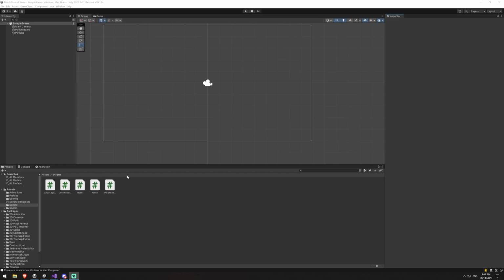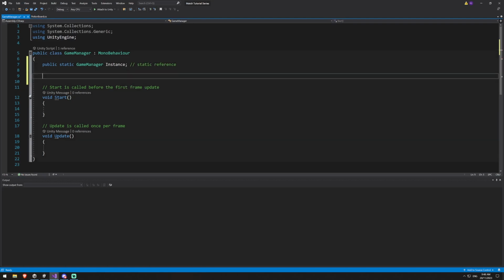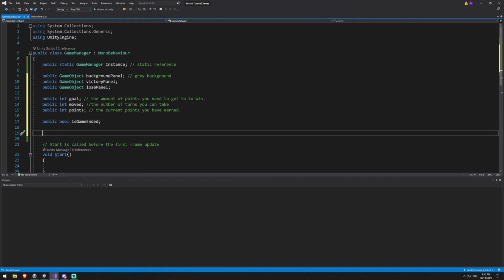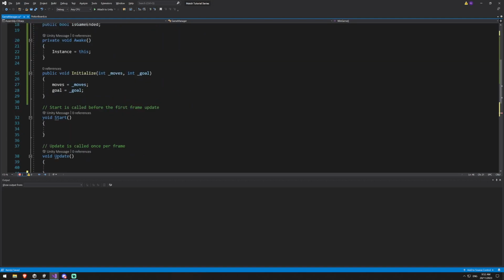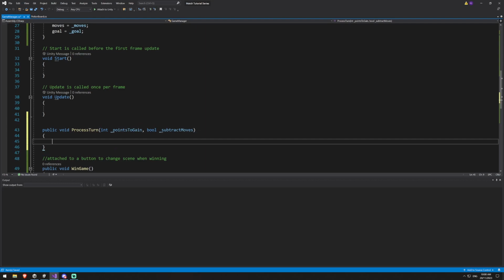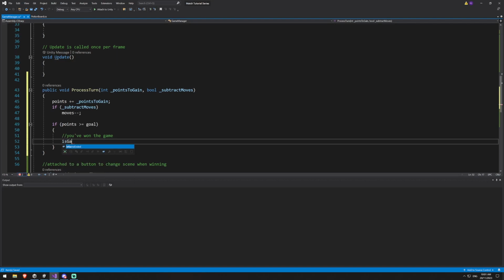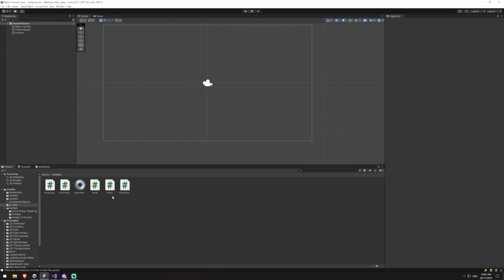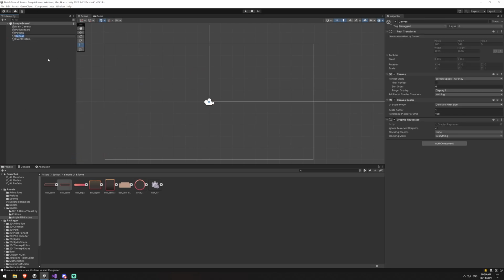Make Candy Crush #10 - Game Manager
Hey All,

In this part we'll be tackling the Game Manager which is responsible for holding points and determining a win and lose condition

Thanks!